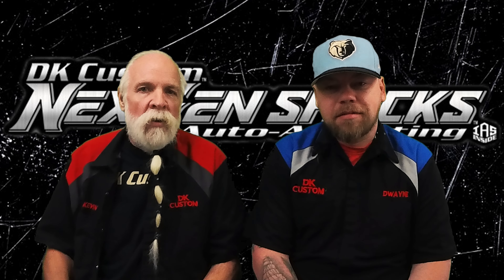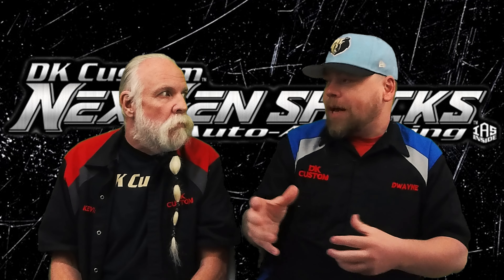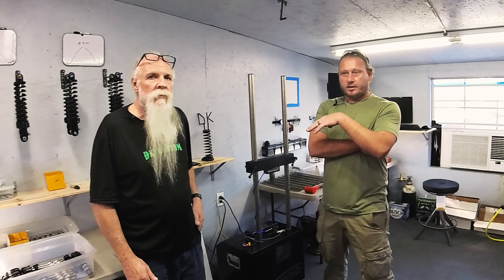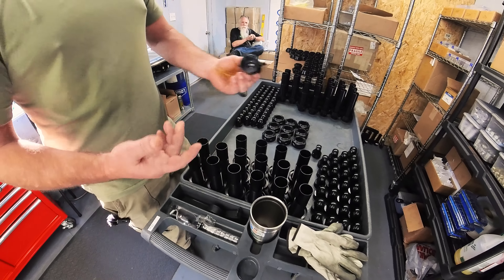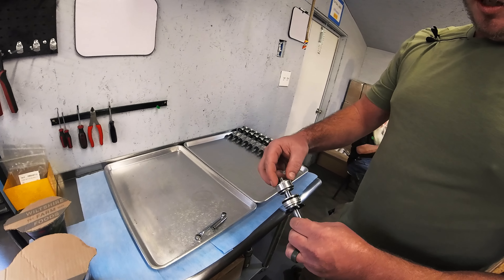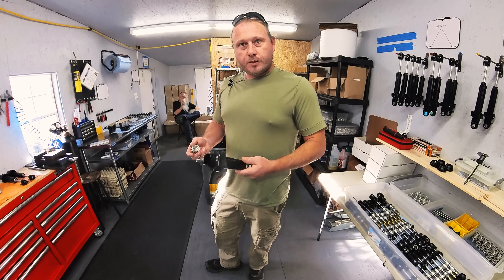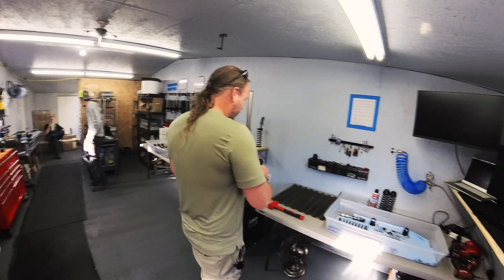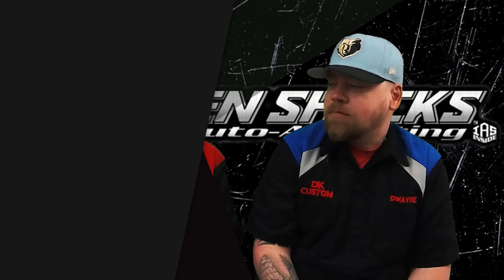Game-Changing NexGen™ Harley Shocks - An Inside Look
From Raw Components to the Finished Product, We Show You How & Where NexGen™ Shocks are Built & the Procedures that Ensure Each Shock Meets Our Standards Before Reaching Your Harley.